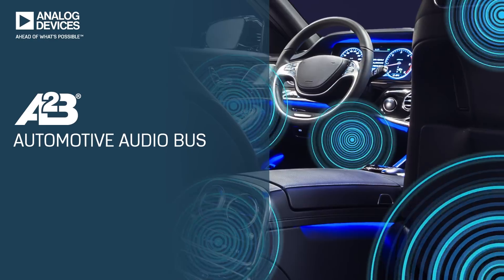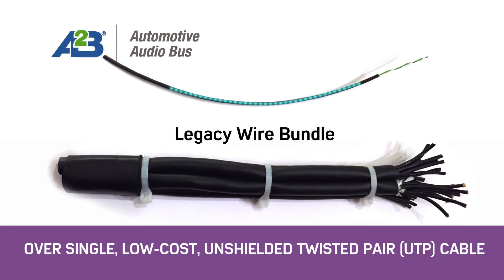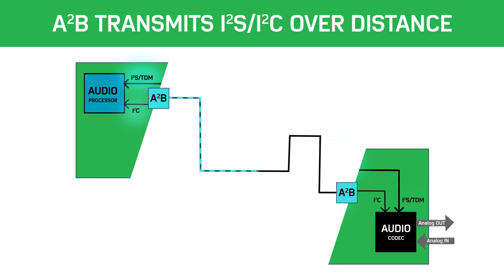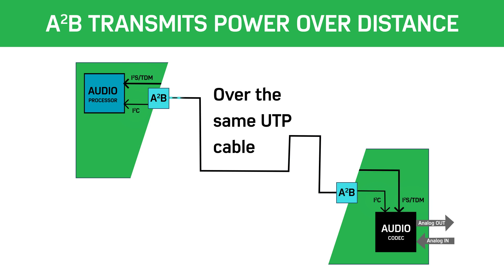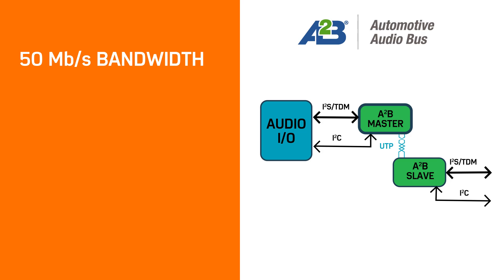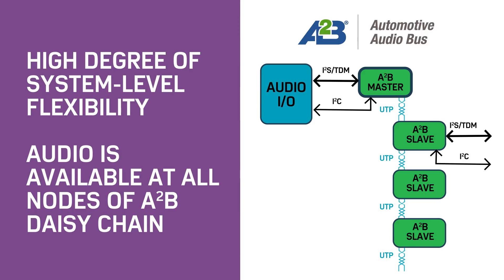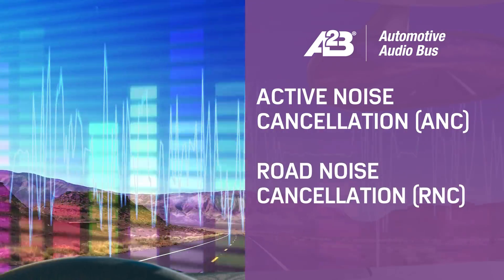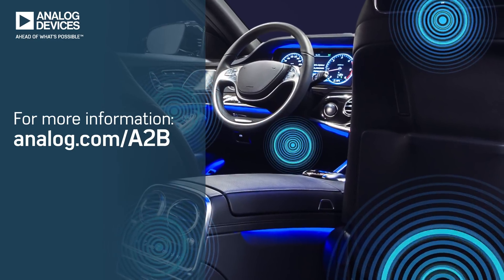3rd-Generation A2B® Transceivers Offer Enhanced Configurability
A2B® (Automotive Audio Bus) delivers lowest latency digital audio, control, and power in a simple design to enable revolutionary architectures for voice and audio. The 3rd-generation A2B transceivers offer enhanced configurability to ensure optimal system level performance.